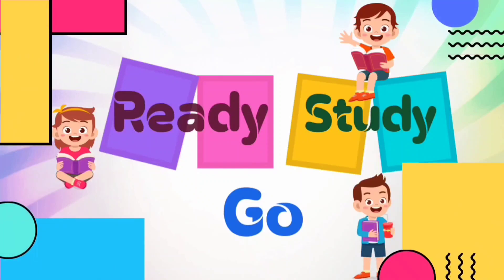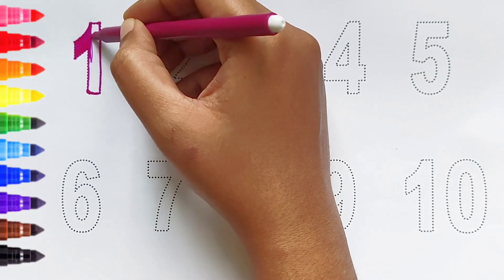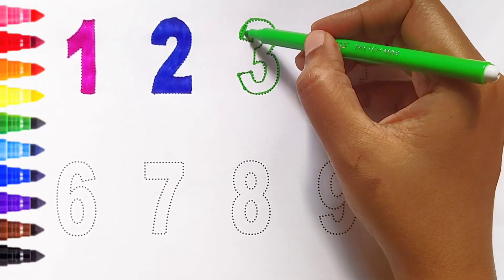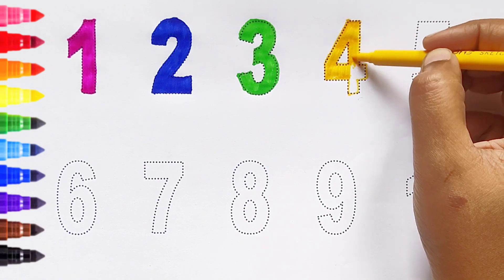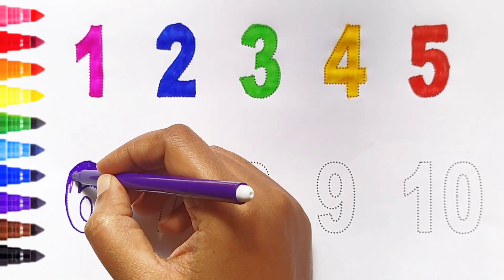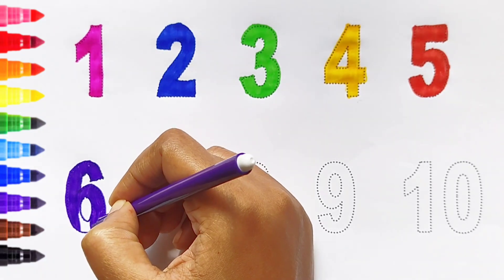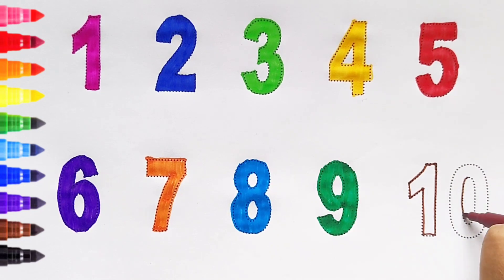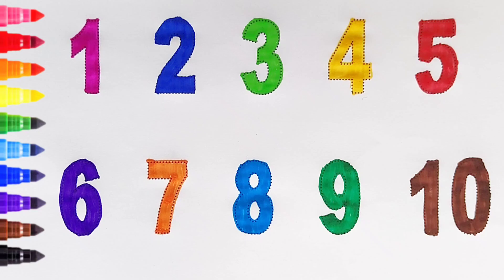123 Numbers | Numbers Song for children| Endless Numbers| Count Numbers 1 To 10| Kids Learning Video